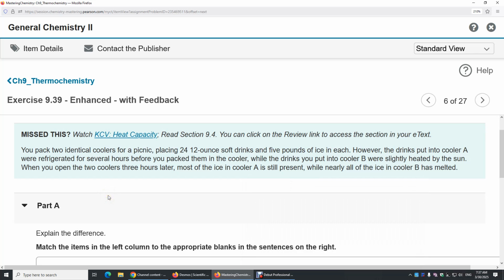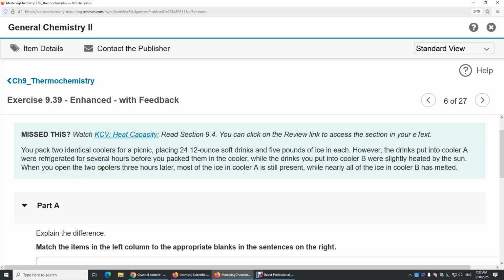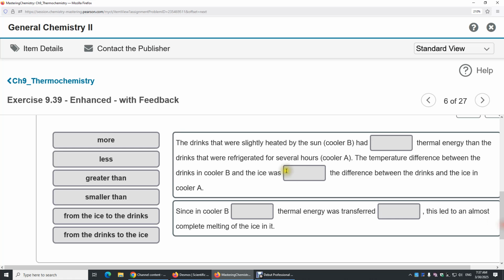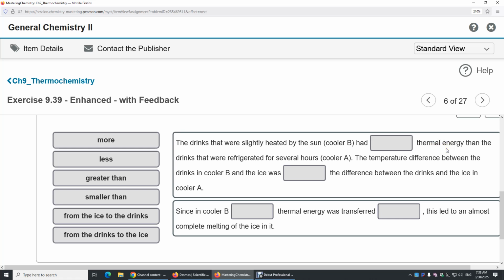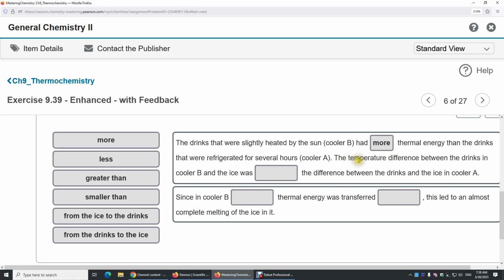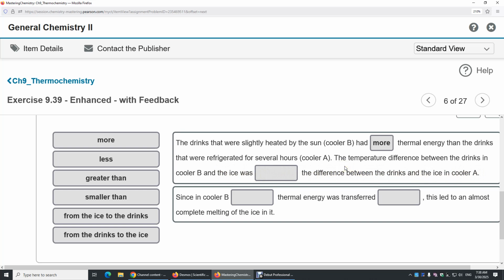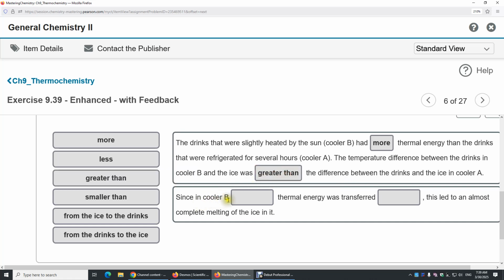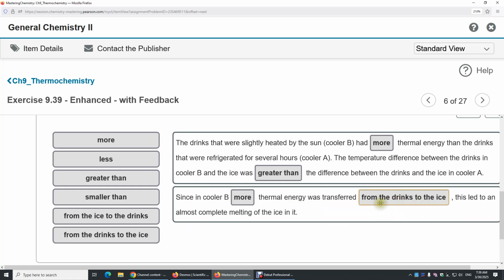Ch 9 Exercise 9 39